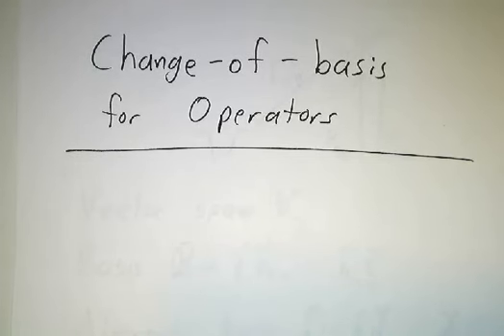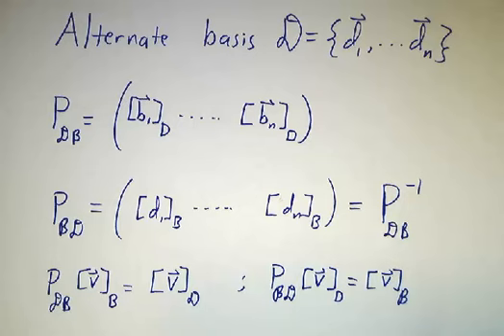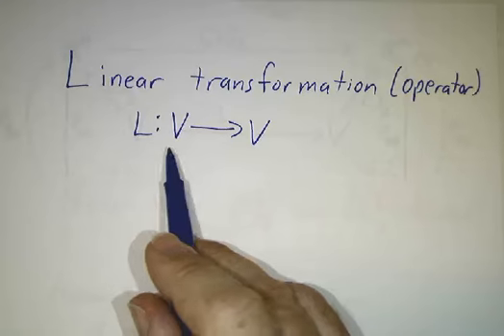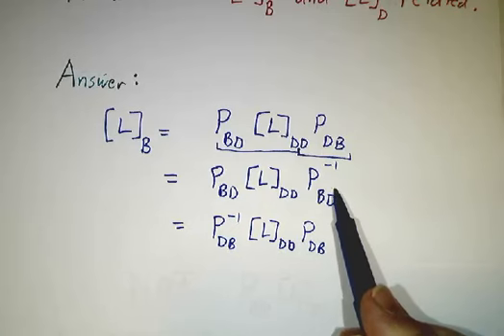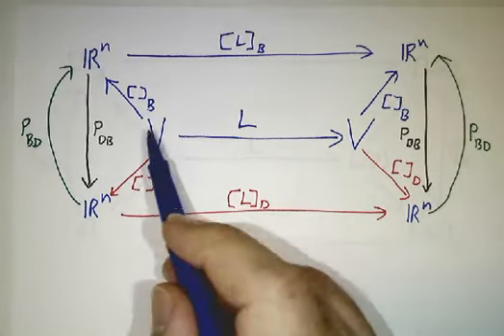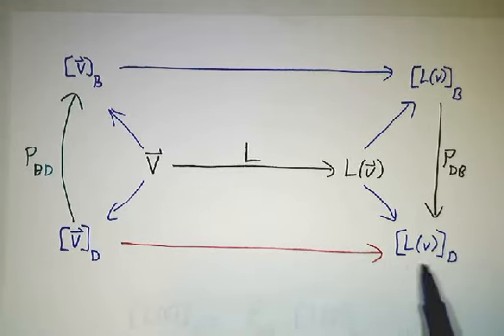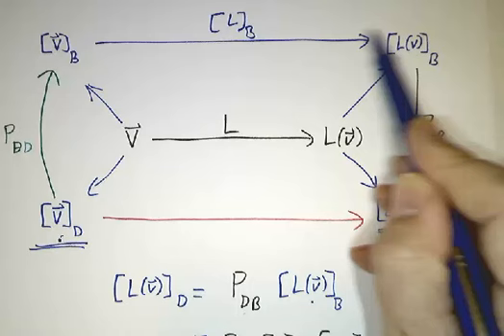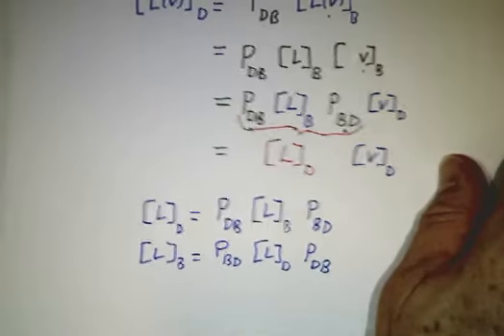Change-of-basis for operators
To change the matrix of an operator from one basis to another, you need to multiply on both sides by change-of-basis matrices.